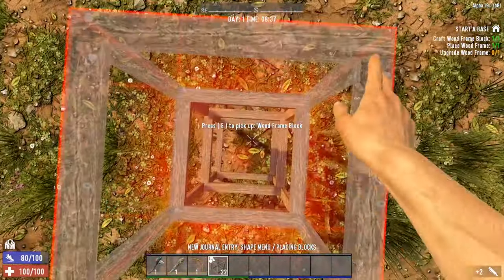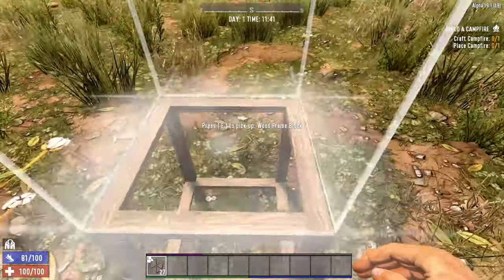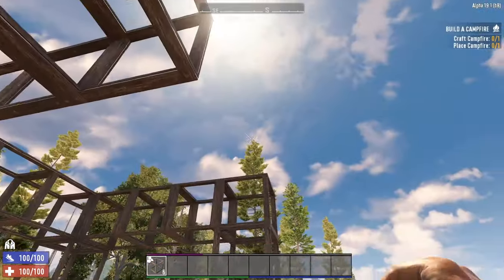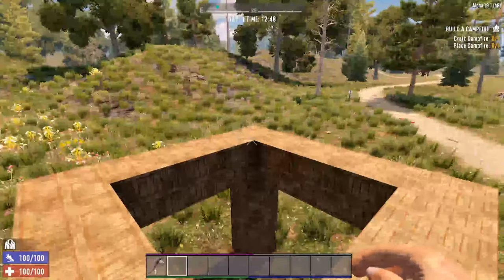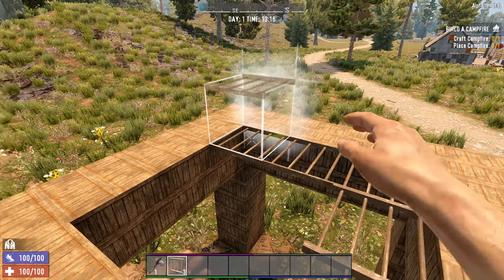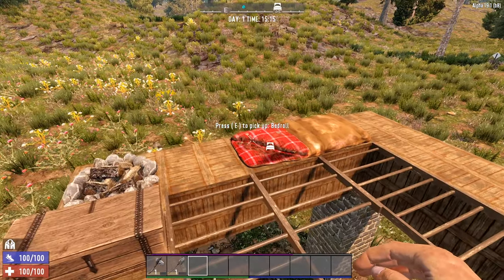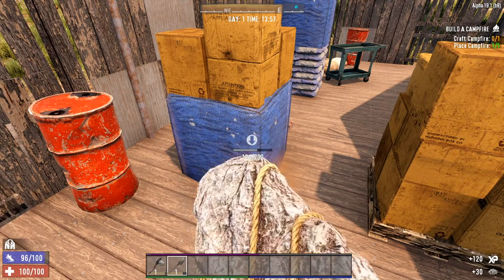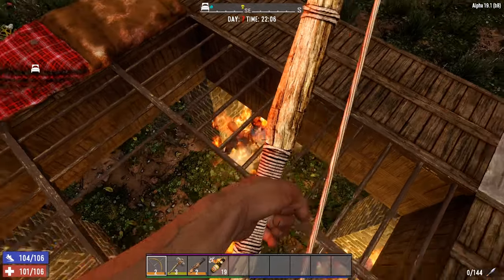7 Days to Die - Alpha 19 - Tips and Tricks - Simple Starter Horde Base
Hey there ZedHeads! Here is a super short video showing you a simple 7 days to Die starter base which will keep you alive well past your first horde night.

All you need is a stone axe, some wood and some cobblestone and you can make this really easy base and survive like an absolute boss!